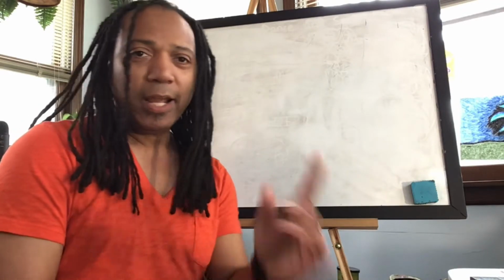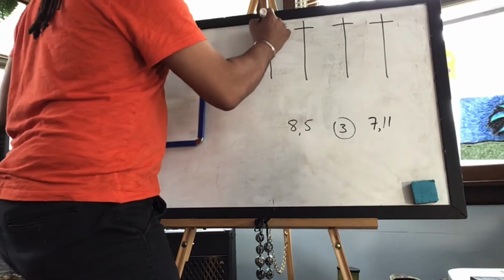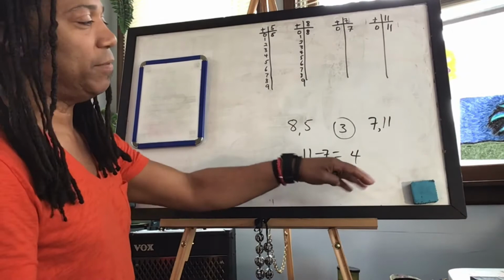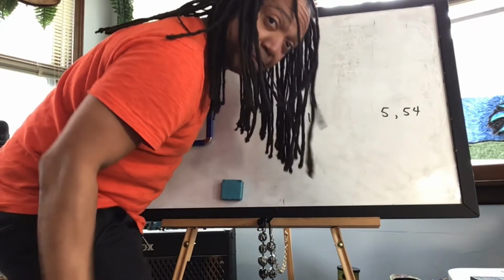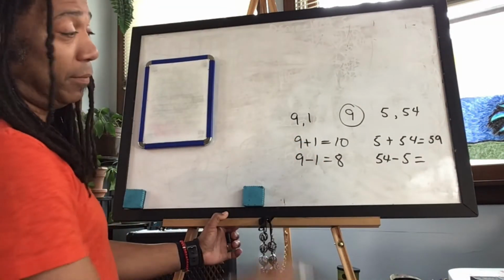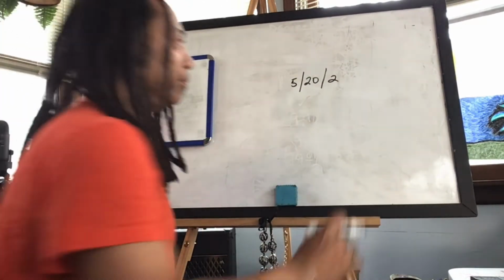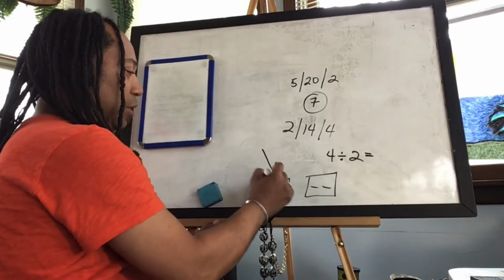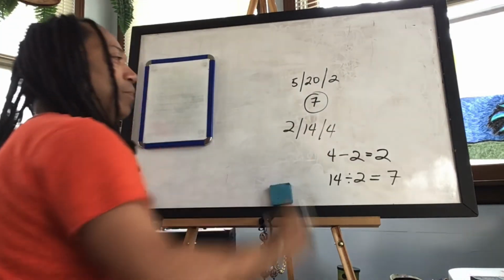April 10, 2020